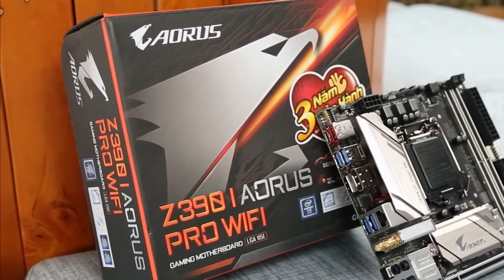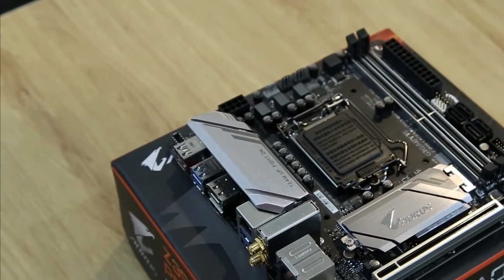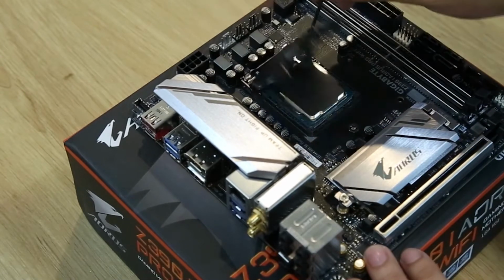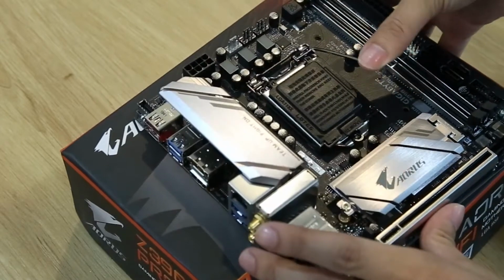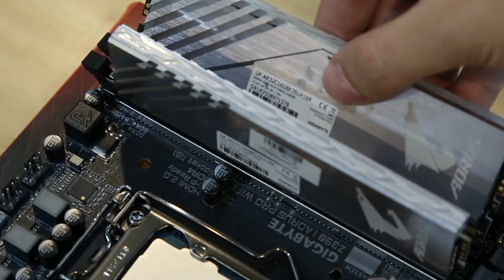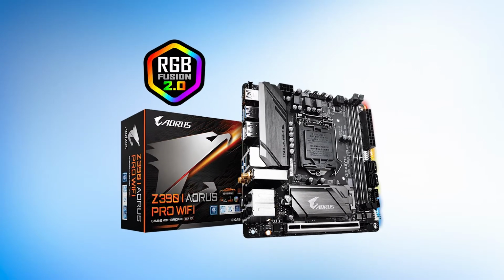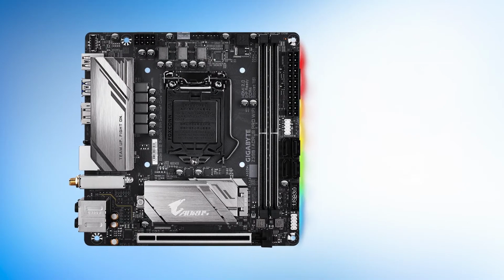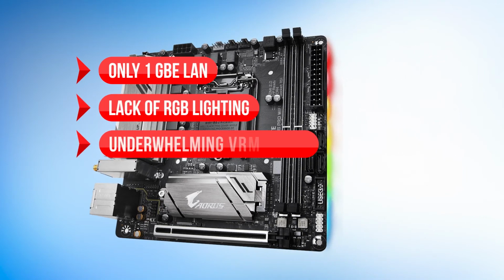Gigabyte Z390-I AORUS Pro WiFi Ultimate Review!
Check Gigabyte Z390-I AORUS Pro WiFi on Amazon

►Best Sellers In Motherboards On Amazon
►Amazon Today's Top Deals On Computer Components
[paid links]

Not sure if the Gigabyte Z390-I AORUS Pro WiFi is the right motherboard for you?

In this video, we review the Gigabyte Z390-I AORUS Pro WiFi motherboard and discuss all its key features with all the Pros and Cons to see why this is one of the best z390 mini ITX motherboards.

If you want to read a more detailed analysis check the detailed buyer guide and reviews of the best mini ITX motherboards on our website or the top 5 boards in this video: